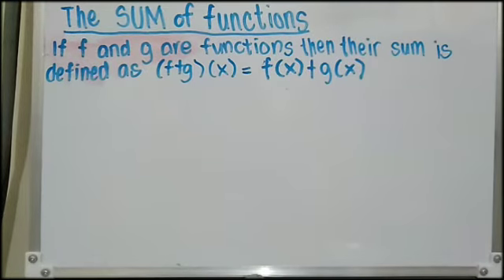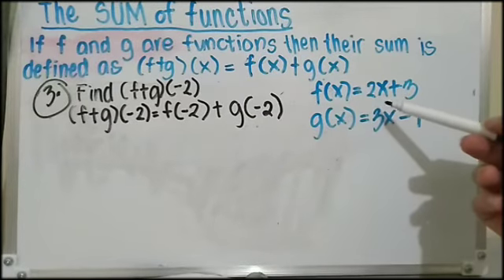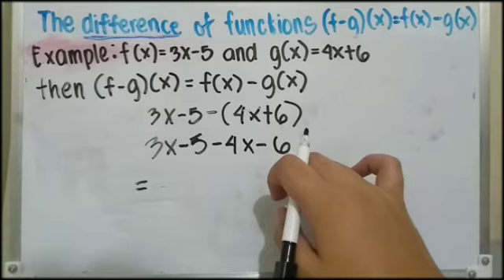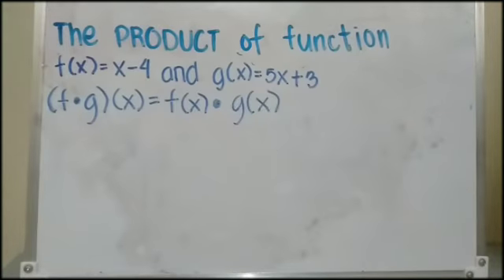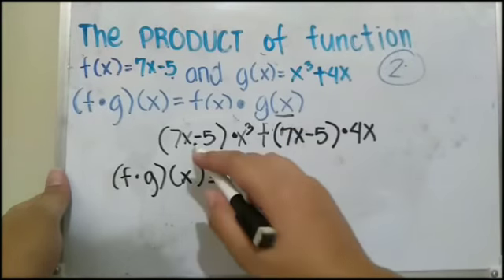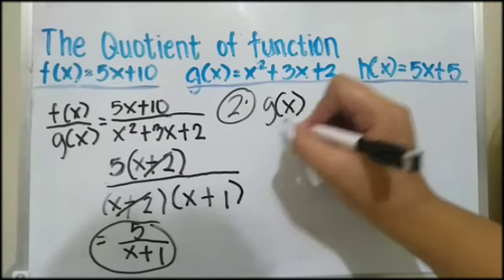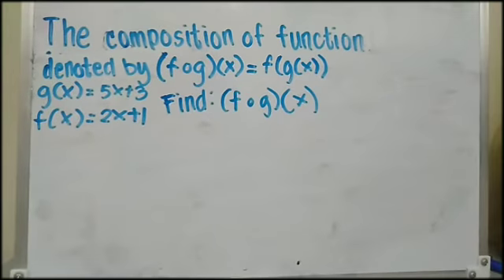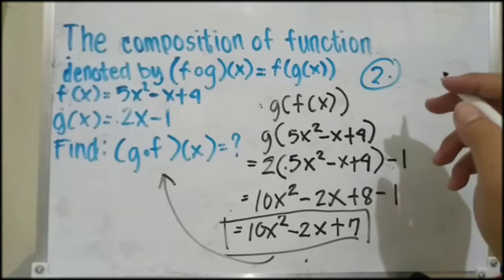Tutorial on the Operation of Functions (sum, difference, quotient, product, composition)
NAME: Claire Heart Gene Cañete
11 STEM 4P